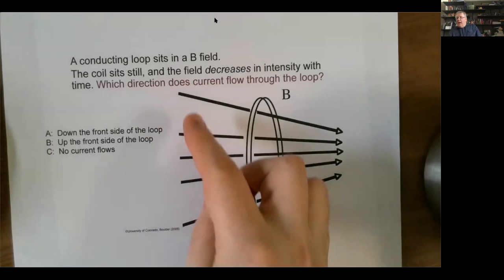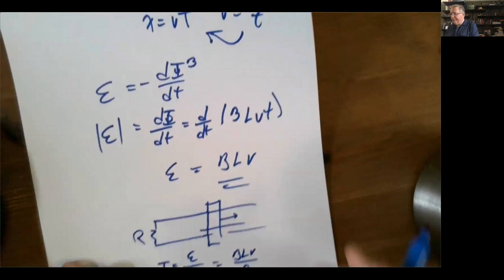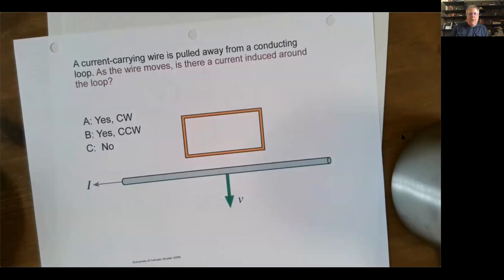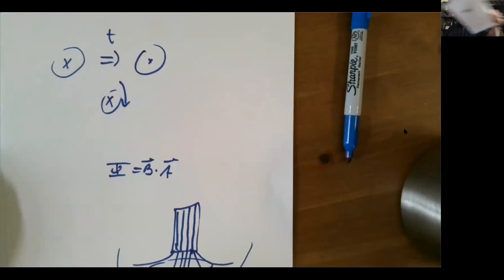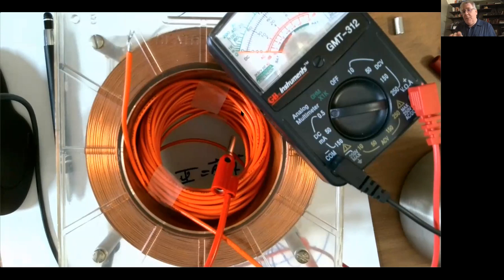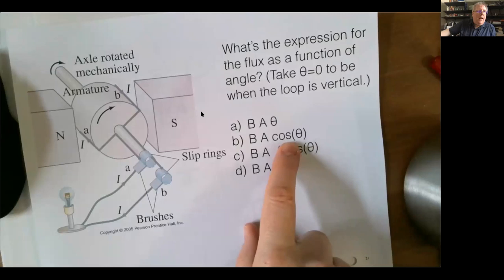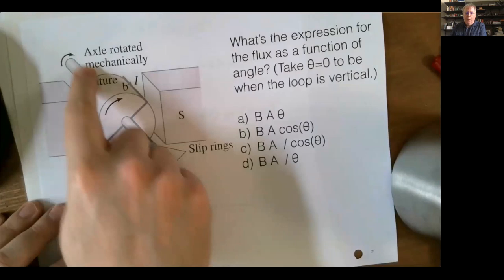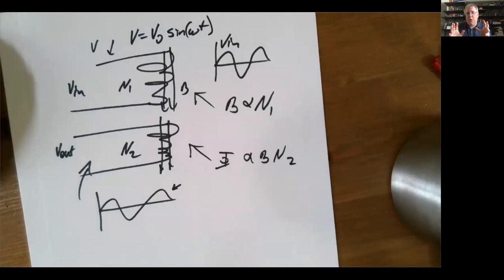Lecture 9 - Lens' Law and Faraday's law continued